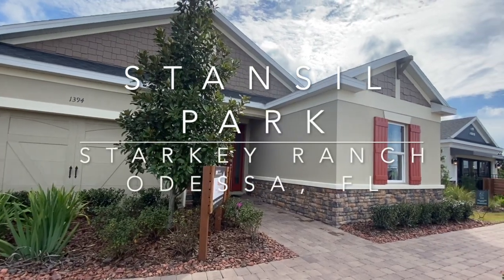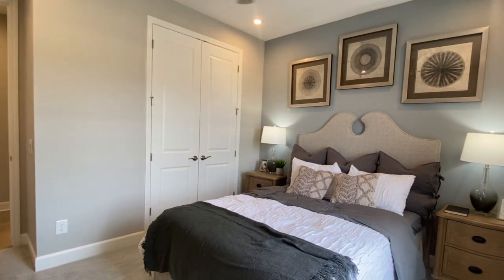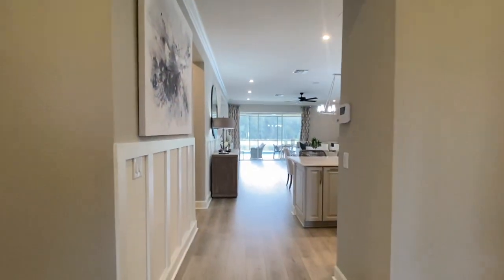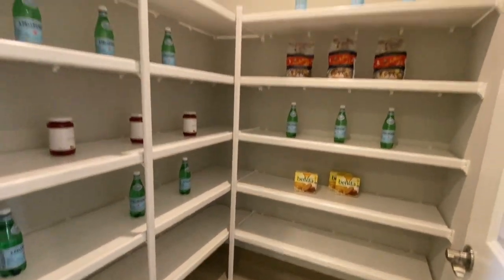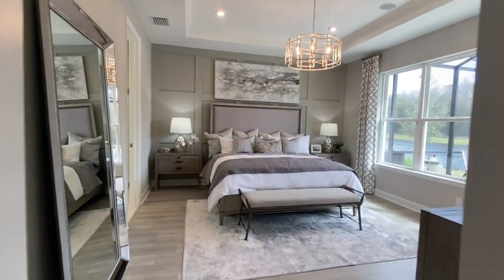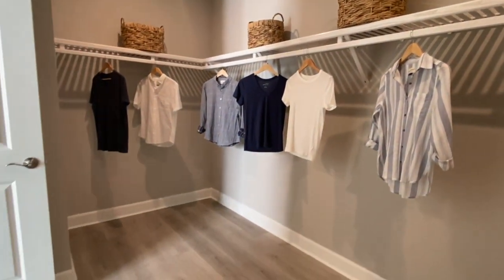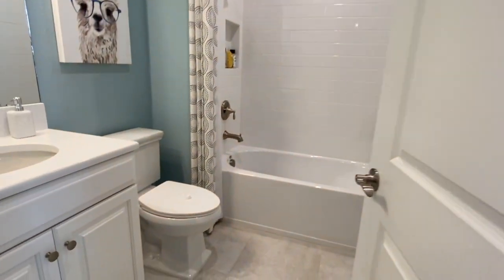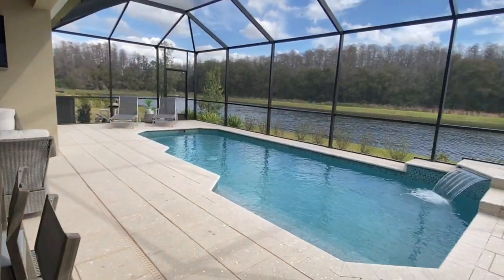Stansil Park at Starkey Ranch | Taylor Morrison Homes| Antigua Model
Stansil Park is the newest subdvision in the sought after Starkey Ranch community in Odessa, Fl.

This is the Antigua Model from Taylor Morrison. The Antigua has 4 Bedrooms, 3 Bathrooms, 2399 Sq Ft.

Taylor Morrison has several floor plans to choose from in this neighborhood.

The Jamison Team at Real Broker, LLC